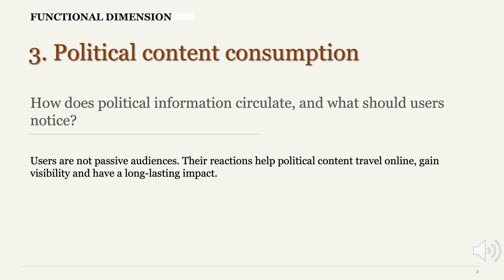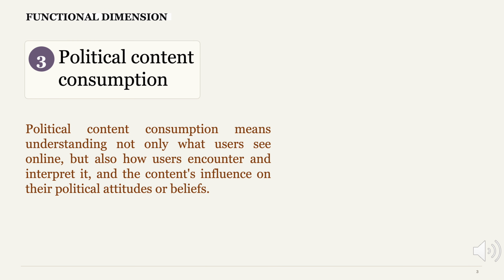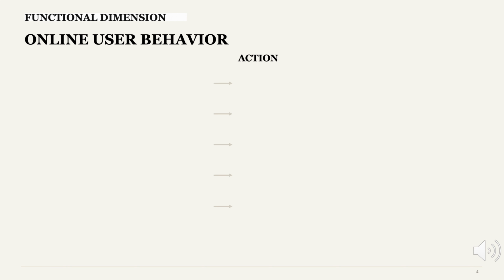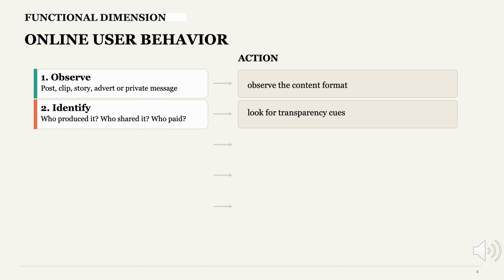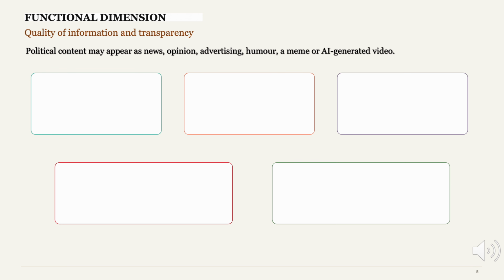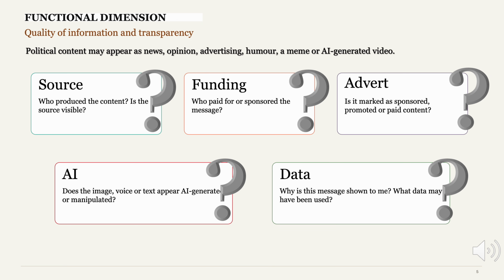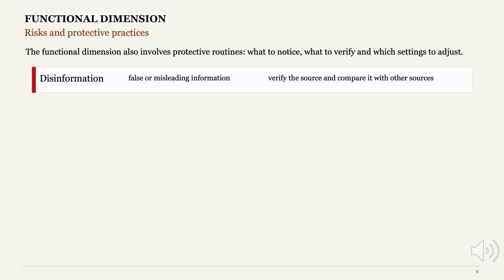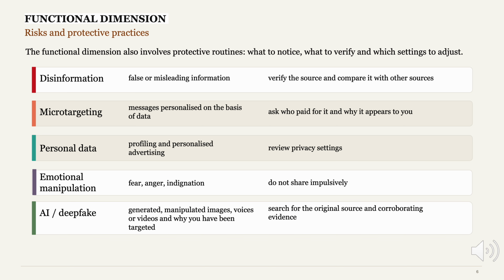Functional Dimension – Digital Political Literacy Training – Part 3/3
The functional dimension of digital literacy helps users move from simply scrolling online, to understanding how political information reaches them.

In this third video, we explain what users should pay attention to when looking at political content online to improve their digital political literacy skills.